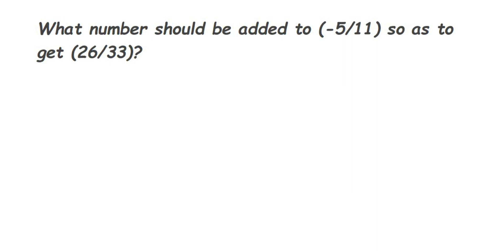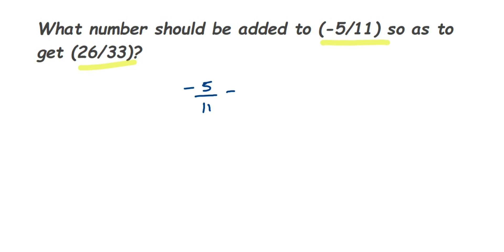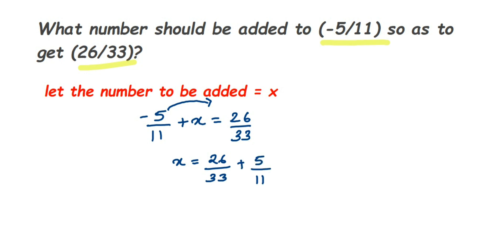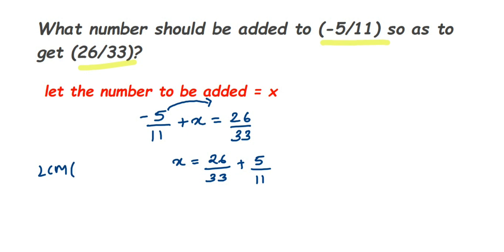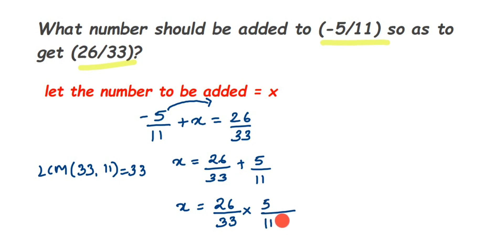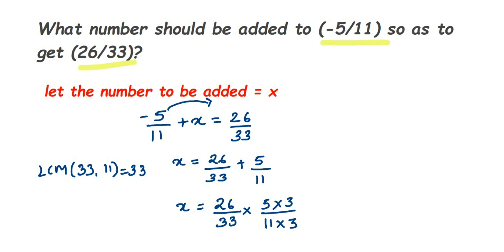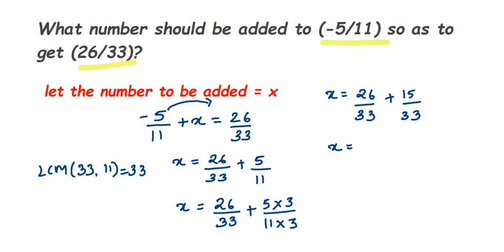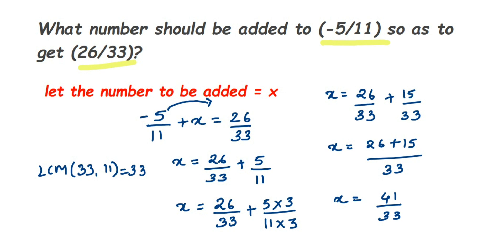What number should be added to (-5/11) so as to get (26/33)? // Class 7 maths rational numbers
What number should be added to (-5/11) so as to get (26/33)?